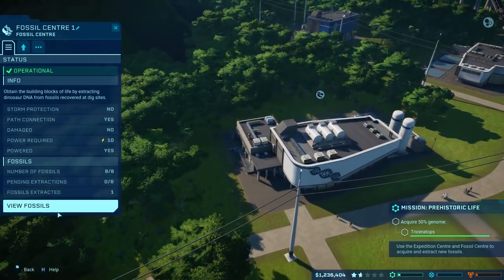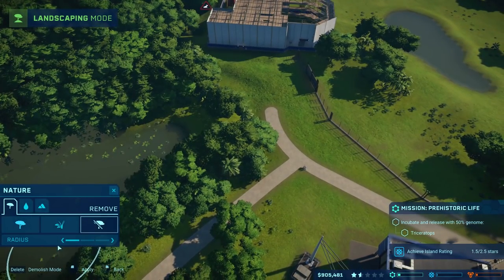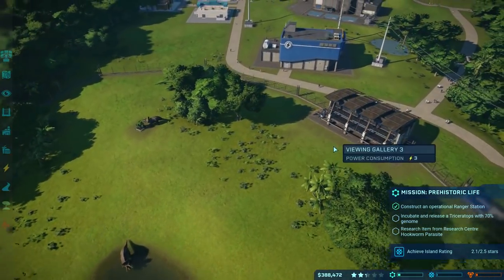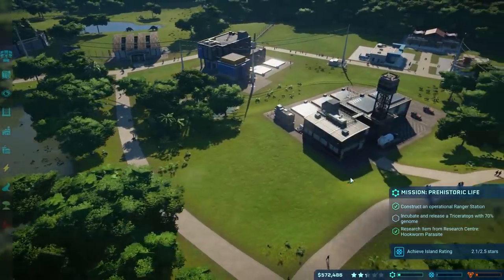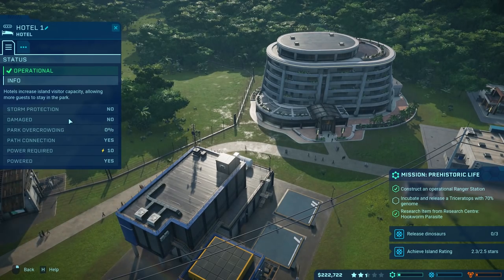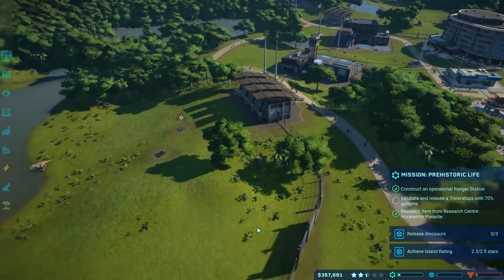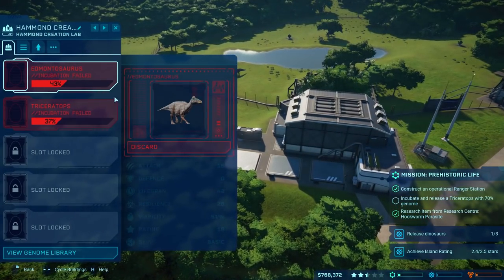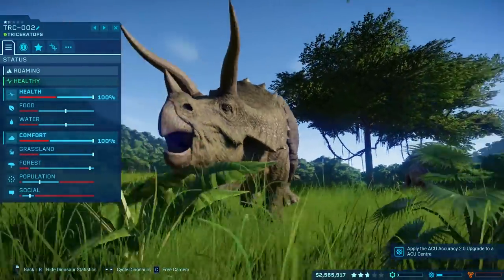THE BEST ENCLOSURE FOR A TRICERATOPS! (Jurassic World Evolution Gameplay Part 2)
Place yourself at the heart of the Jurassic franchise and build your own Jurassic World. Bioengineer dinosaurs that think, feel and react intelligently to the world around them and face threats posed by espionage, breakouts and devastating tropical storms in an uncertain world where life always finds a way.

Coming this June 12th 2018 for PC Jurassic World Evolution is a new chapter in the official Jurassic mythology that puts you in charge of cinema’s most famous tourist destination.

Keep the comment section clean, no hating on others. Spread the love of our community.

Video uploaded & owned by Olli43.